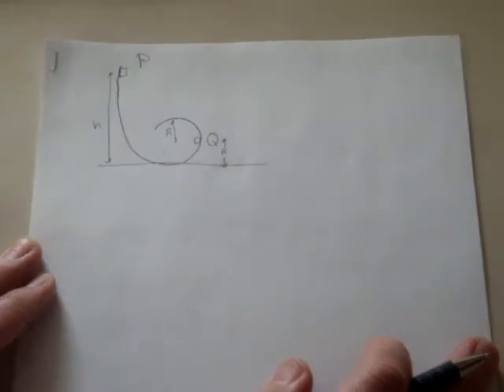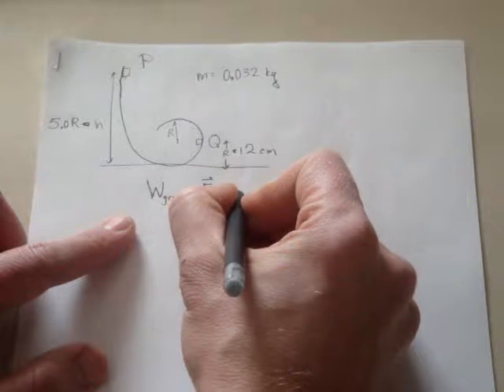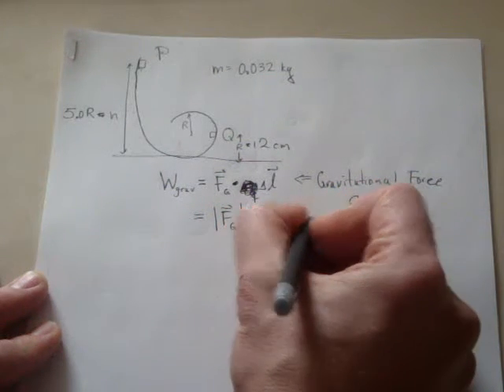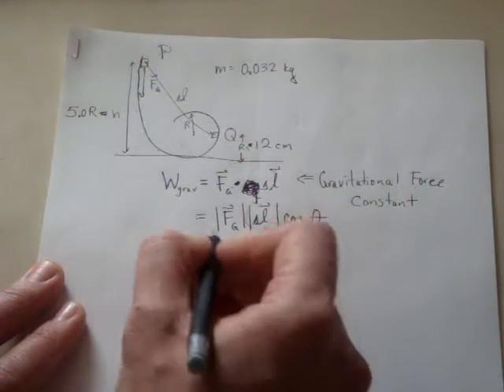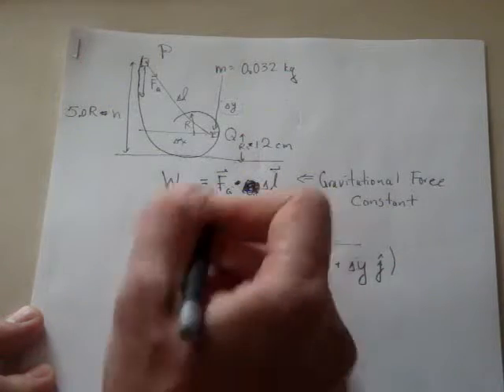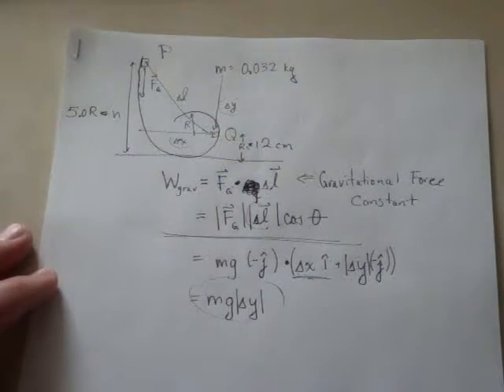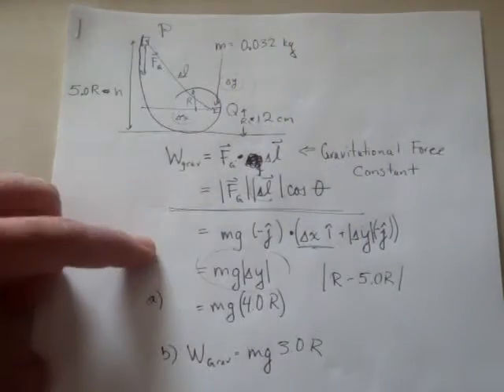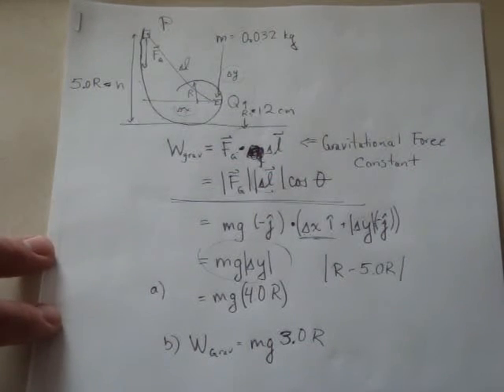Sliding Box 1 of 2 (Work and Energy)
Here is a problem that discusses Gravitational work and how it applies to Potential Energy.